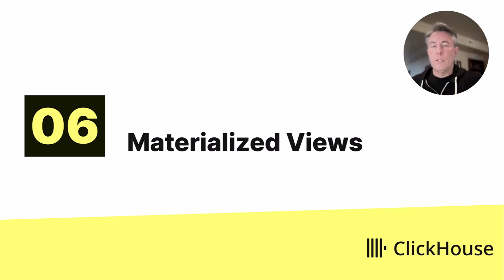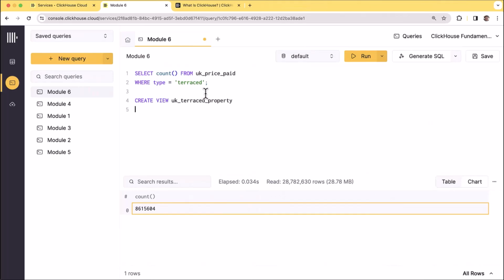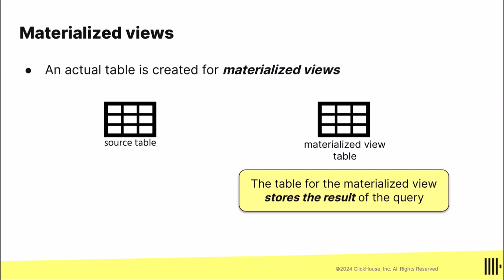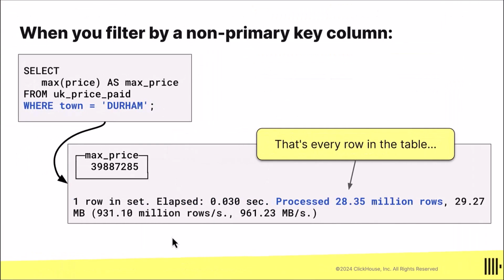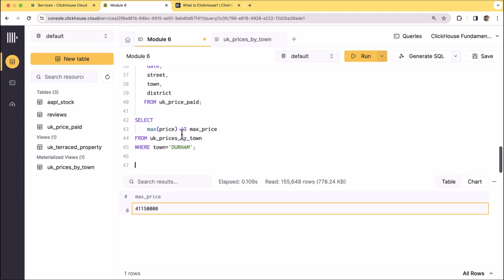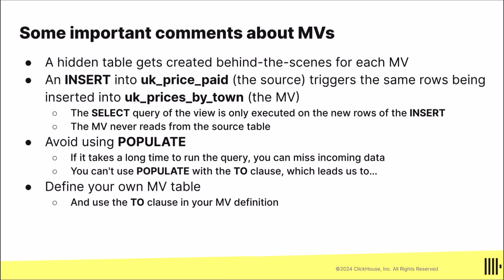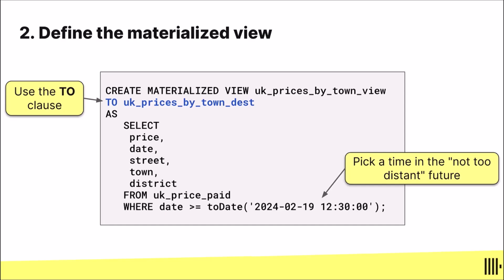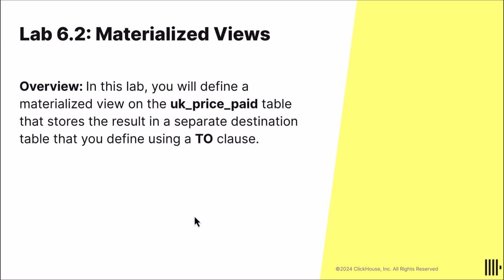Module 6 Materialized Views